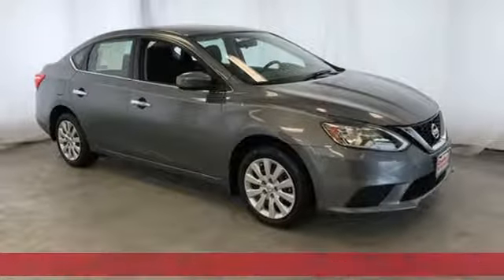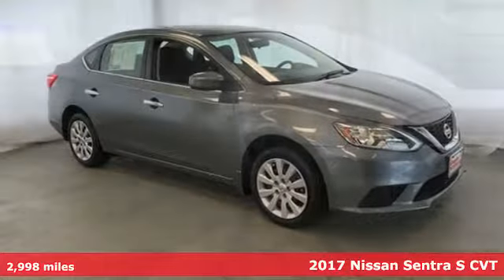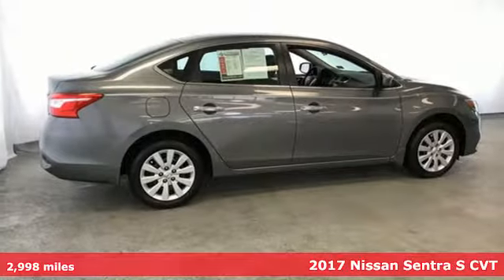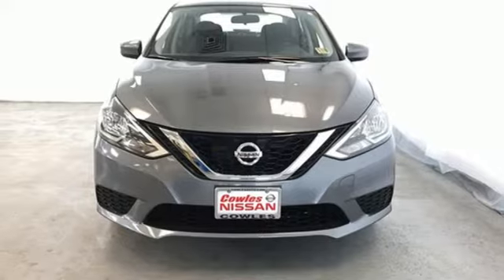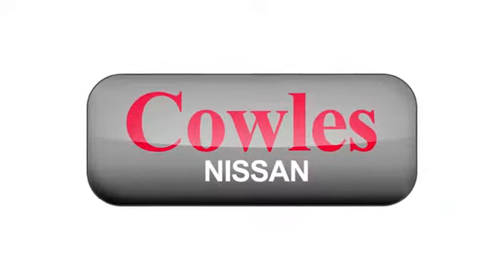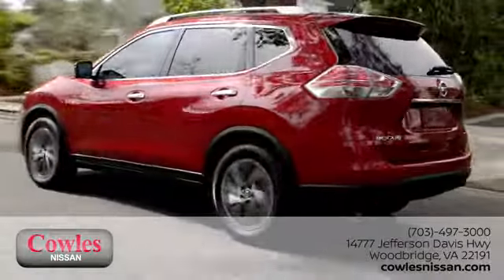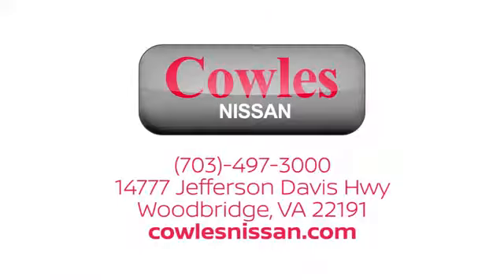Used 2017 Nissan Sentra Washington DC VA Woodbridge, VA P14029 - SOLD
Year: 2017
Make: Nissan
Model: Sentra
Trim: S
Engine: 1.8L 4-Cylinder DOHC 16V
Transmission: CVT with Xtronic
Color: Gray
Interior: Charcoal
Mileage: 2998
Stock #: P14029
VIN: 3N1AB7AP4HY384713
CARFAX One-Owner. Clean CARFAX. Certified. Gun Metallic 2017 Nissan Sentra S FWD CVT with Xtronic 1.8L 4-Cylinder DOHC 16V Sentra S, 4D Sedan, 1.8L 4-Cylinder DOHC 16V, CVT with Xtronic, FWD, Gun Metallic, Charcoal w/Cloth Seat Trim.brbrAsk about our Special Rates this month! Recent Arrival! Odometer is 4014 miles below market average!brbrNissan Certified Pre-Owned Details:brbr * Powertrain Limited Warranty: 84 Month/100,000 Mile (whichever comes first) from original in-service datebr * 167 Point Inspectionbr * Warranty Deductible: $50br * Includes Car Rental and Trip Interruption Reimbursementbr * Roadside Assistancebr * Transferable Warranty (between private parties)br * Vehicle HistorybrbrAwards:br * 2017 IIHS Top Safety PickbrCowles Nissan of Woodbridge has been family owned and operated for over 37 years!brbrReviews:brbr * Spacious backseat and trunk for the class; priced lower than many rivals; easy-to-use tech interface. Source: Edmunds

Address:
14777 Jefferson David Hwy